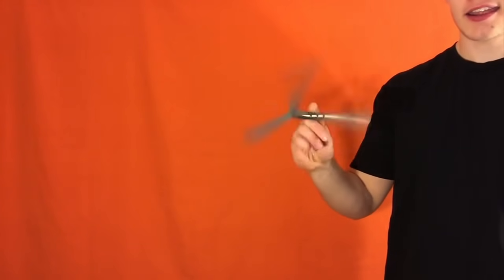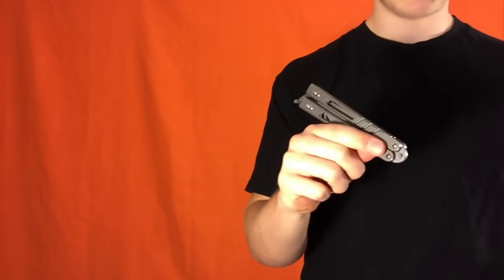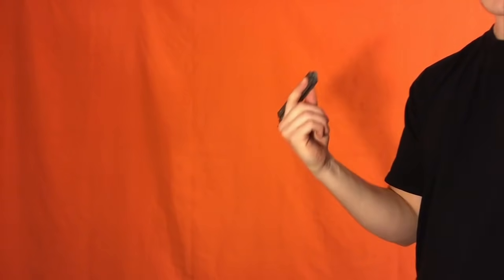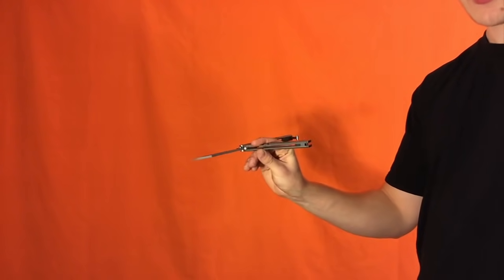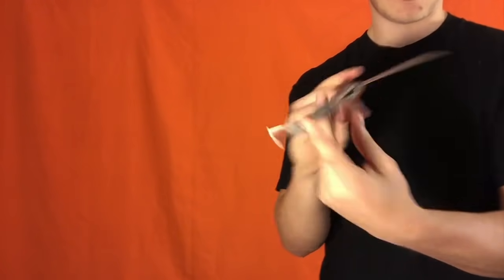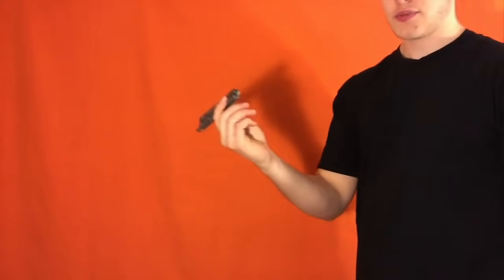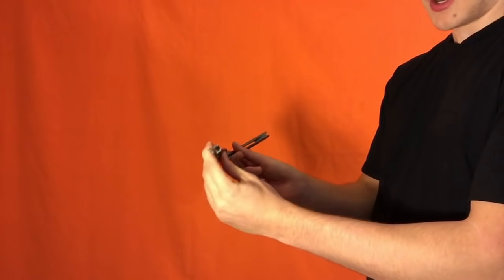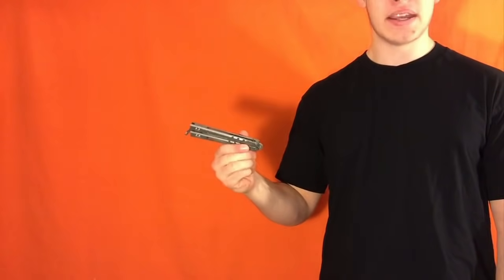Balisong Tricks - (Fakeout) - Intermediate #1.5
(Trainers, Worldwide)

next week ill have a real balisong trick.

dig my stuff? tip me and ill fly into the sun
---MONERO address:---
41qJRhyHUuxZvJXciQsg21d4GYN3brpTRUayn1CBofWPFnfCkdxsmhzfX6bPPezHEADn6GCJorYTPYp2X9znyNreATPK5tk
--BITCOIN address:--
1L9A4zkgc3J6JMkQ6GpfkCGTewxextKPNE